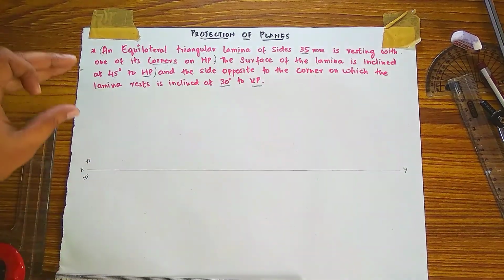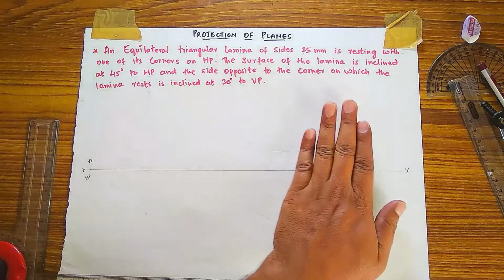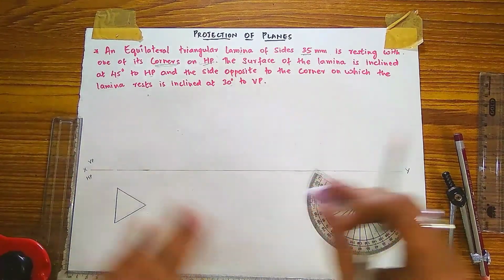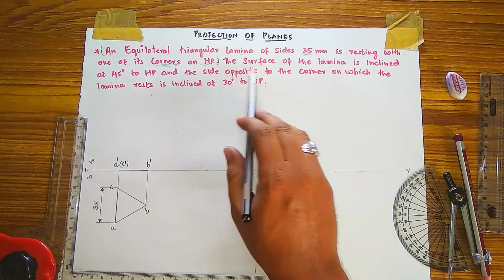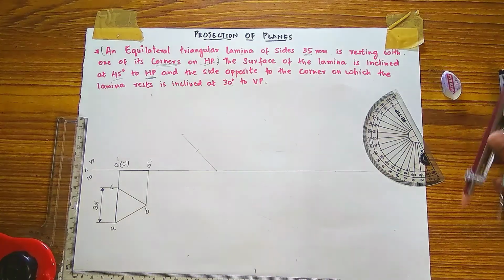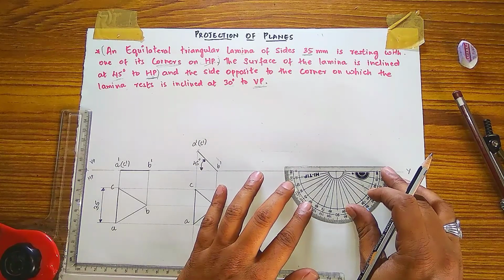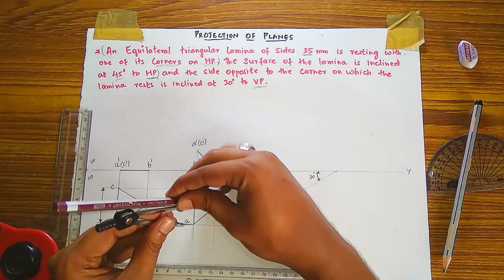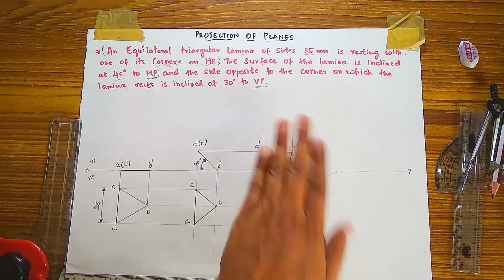Projection of Planes/TRIANGULAR LAMINA resting on corner (English)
Projection of Planes/TRIANGULAR LAMINA resting on corner (English) projection of planes

This video is of projection of planes which triangular lamina is how to draft by given question.
In 1st projection triangle having side 35mm and resting with one of its corner on HP.
In 2nd projection surface of the lamina is inclined at 45° to HP.
In 3rd projection the side opposite to the corner on which the lamina rest is inclined at 30° to VP.

Projection of Planes in (English)

Projection of Planes in (Hindi)